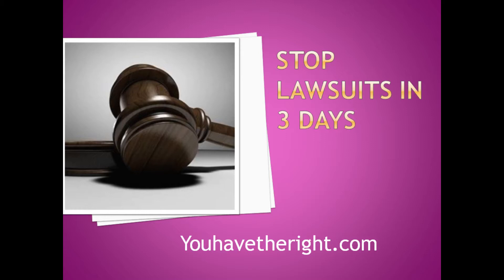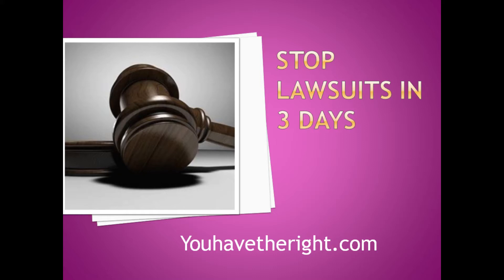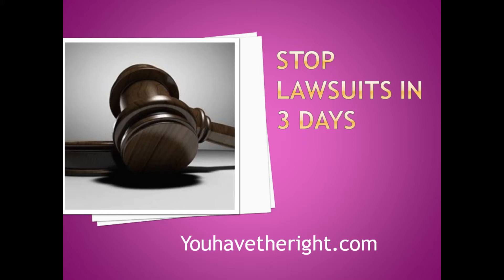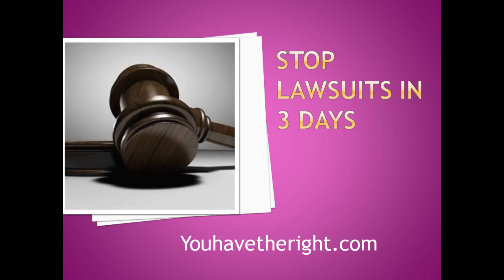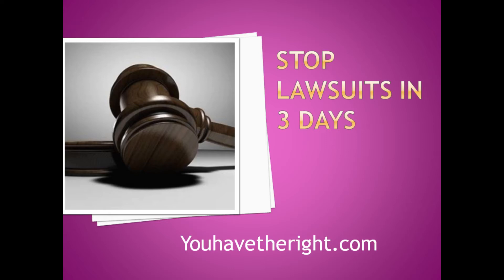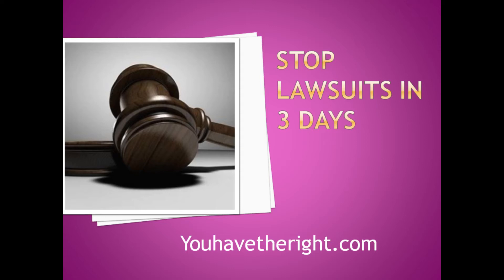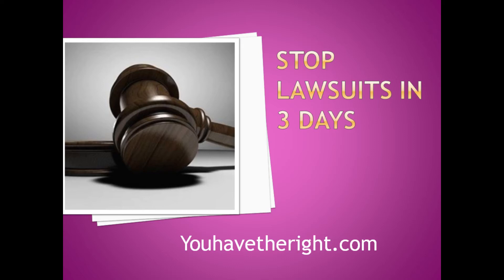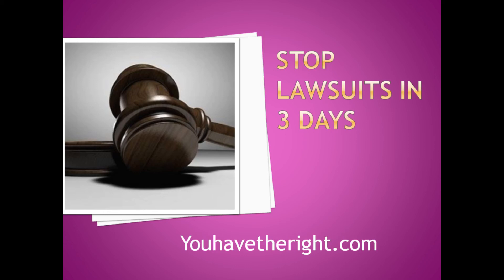Stop lawsuits within 3 days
This is a very useful method to stop lawsuits once you are served. The key is to respond quickly, as soon as you are served.

This is not recommended for traffic citations or businesses and is for personal lawsuits only.